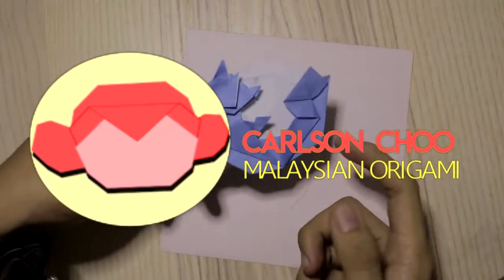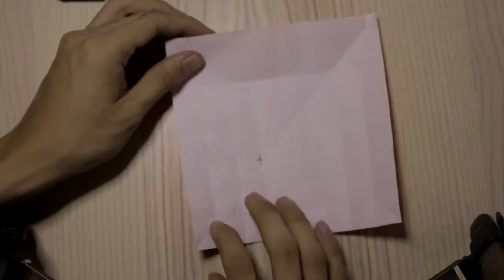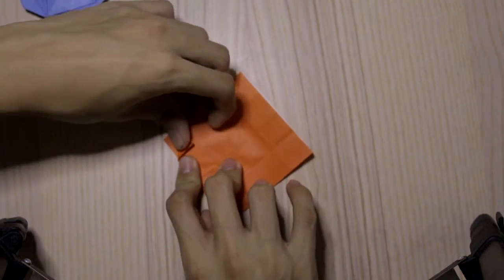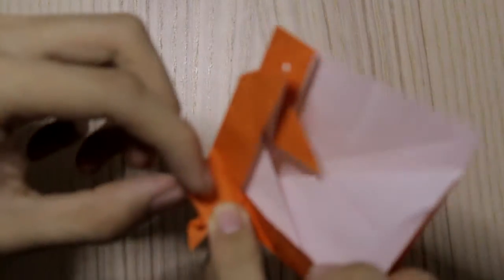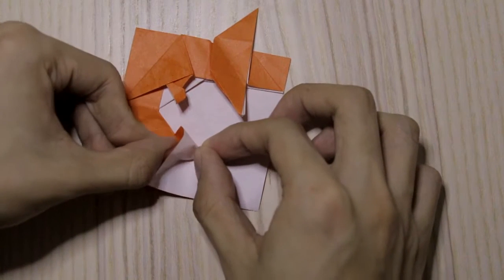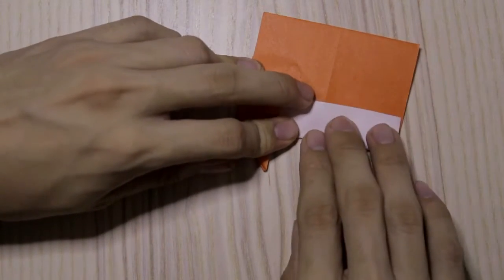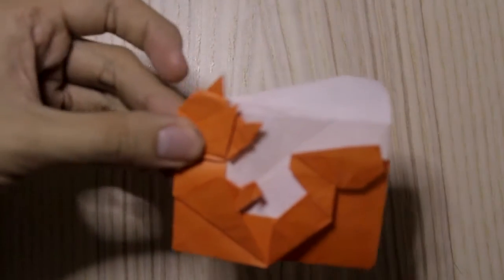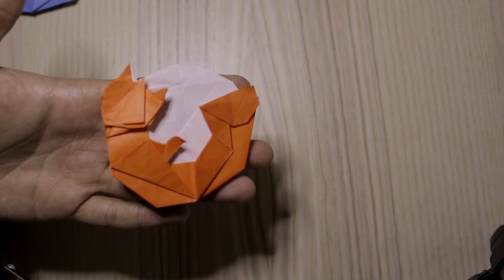Origami Mozilla Firefox Logo Tutorial - How to Fold✨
Have you folded any origami logo yet?
Then you should try this out! In this video, we will be learning how to fold origami Mozilla Firefox logo